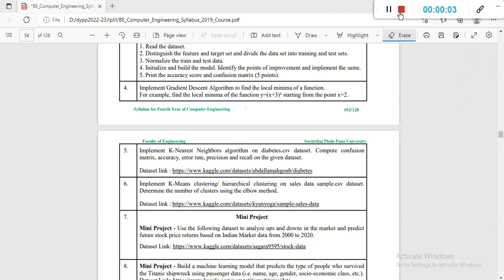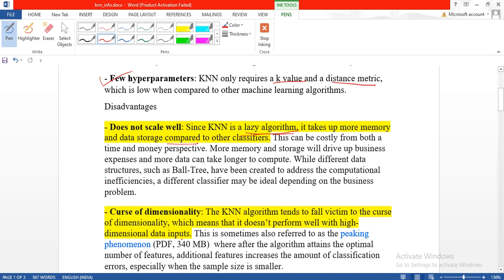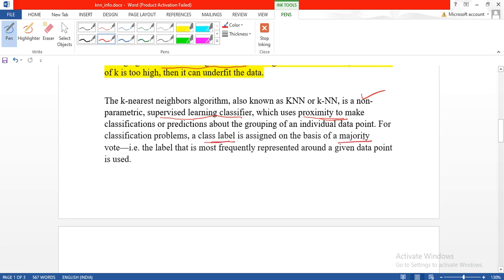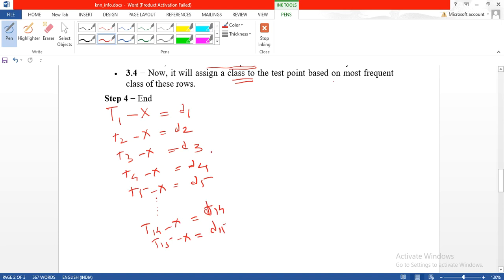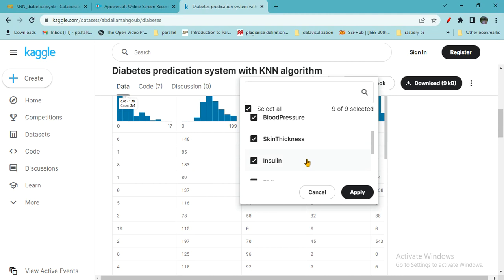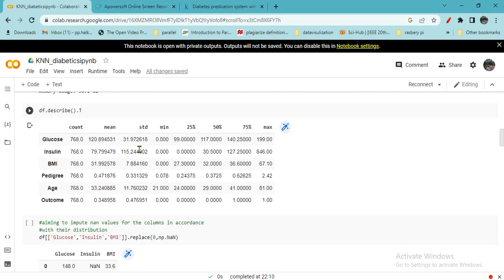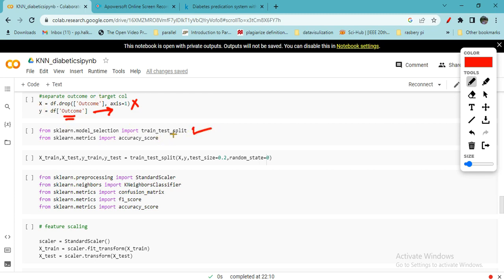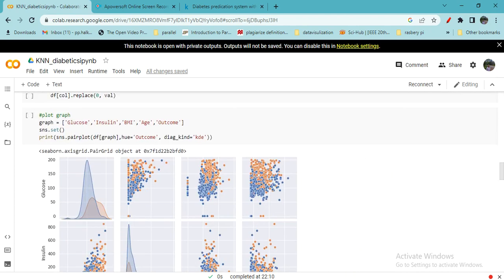K-NN algorithm for classification of diabetic patients.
This video demonstrates classification of patients as diabetic and non-diabetic. In this K-NN algorithm is used on daibetes.csv data from Kaggle. It is group B-5 assignment as per SPPU B.E. Computer -2019- LP-III.